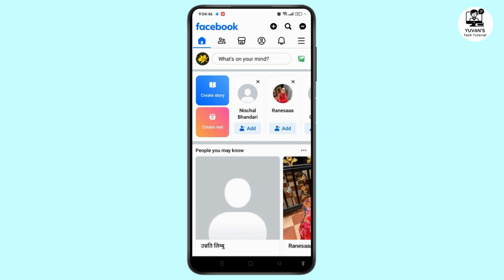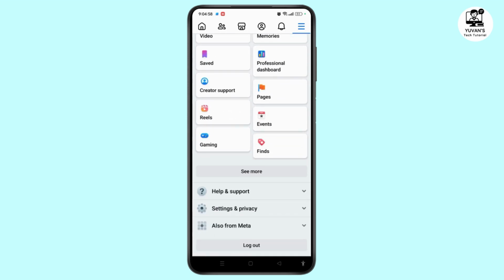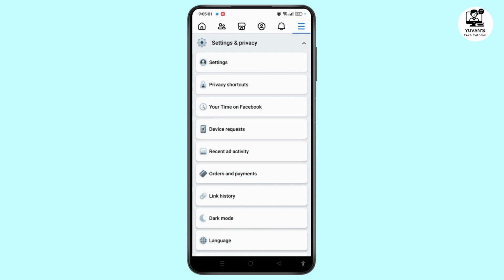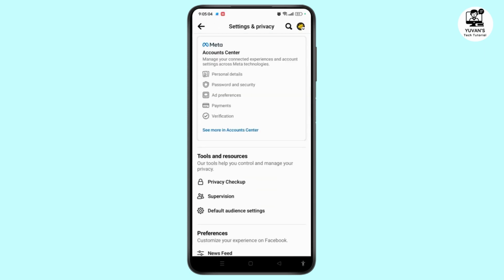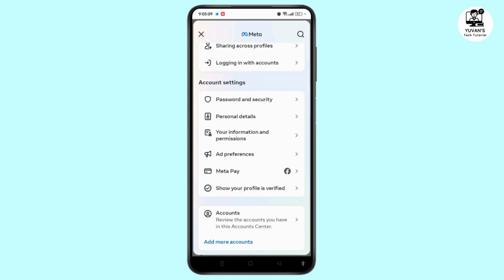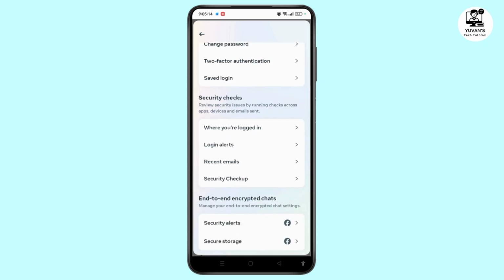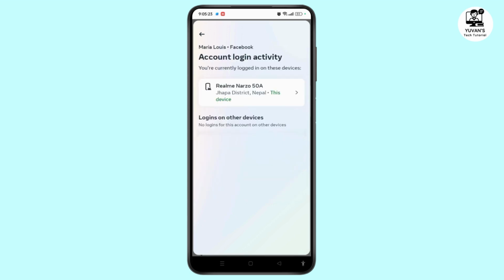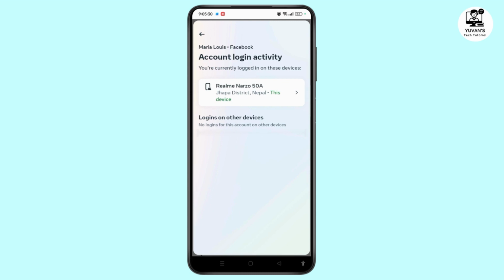How to Logout Facebook on Other Devices (Updated)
In this video, you'll discover how to remotely logout of Facebook from any device. You'll also learn how to sign out of your Facebook account on all devices.

Timestamps:
0:00 Step 1:Beginning
0:25 Step 2: Accessing Facebook Settings
0:40 Step 3: Security and Login Settings
1:00 Step 4: Logging Out from Other Devices

how to logout facebook on other devices
how to logout facebook from all devices
how to log out of facebook on all devices